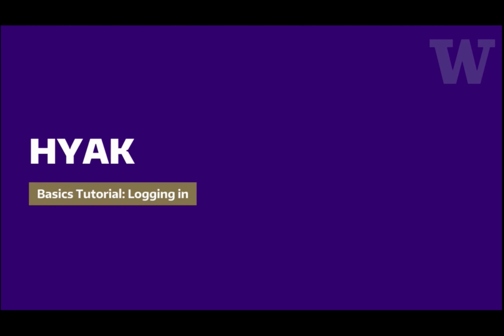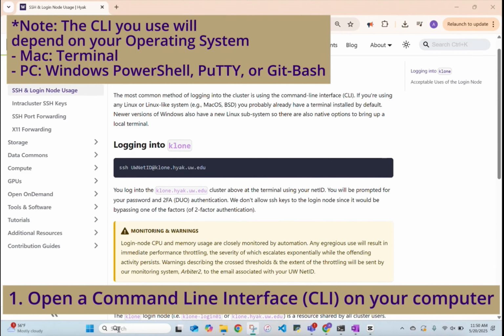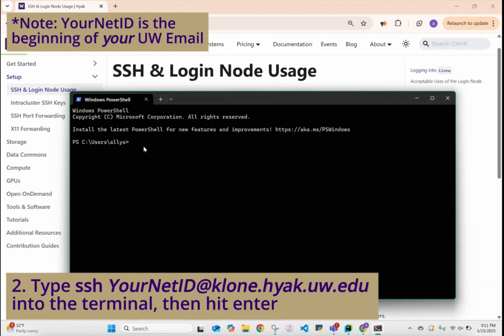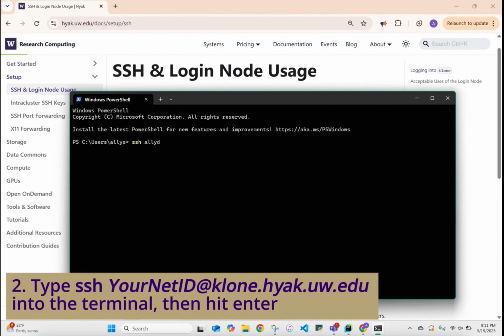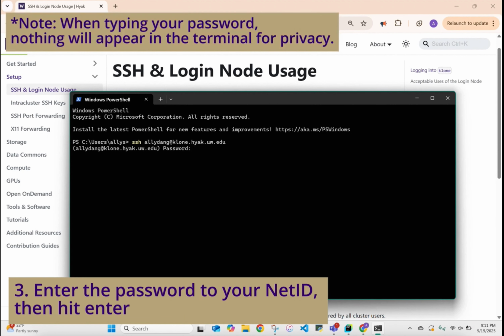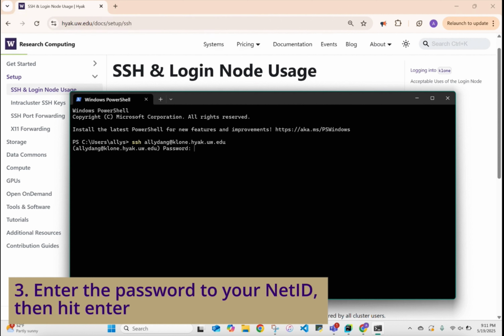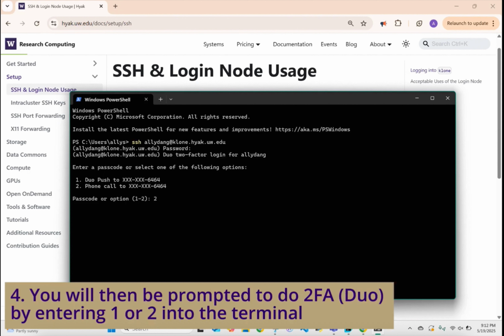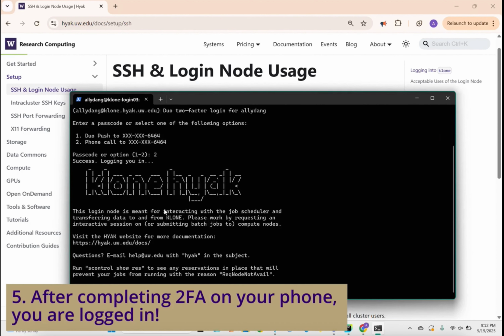Logging into UW's Supercomputer Hyak Klone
Step-by-step video demonstrating how to log into UW's Supercomputer Hyak, Klone cluster using ssh and 2-factor authentication with your UW NetID.

Voice and Sound Editor: Kayla Yamamoto; UWIT Research Computing Program Assistant